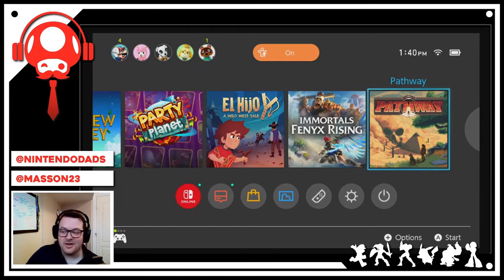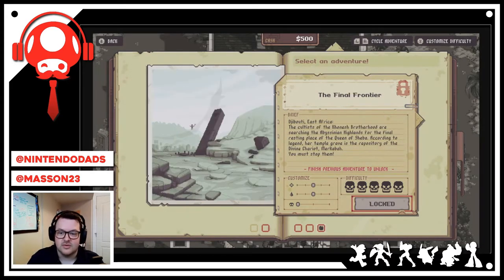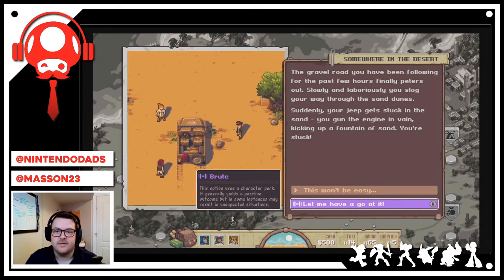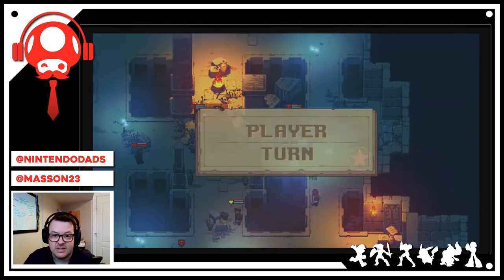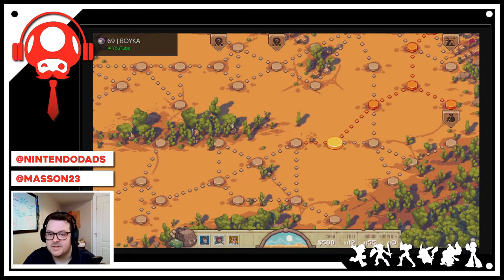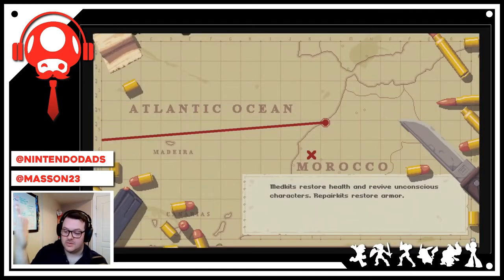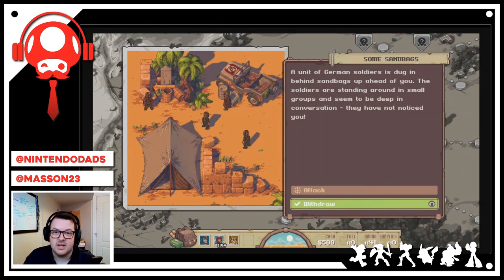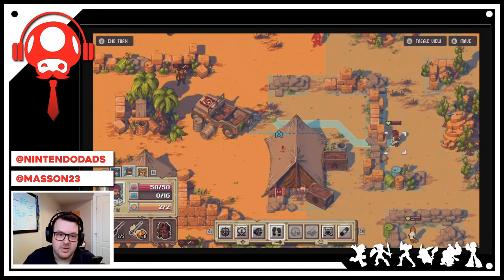Pathway - First Look | Nintendo Switch